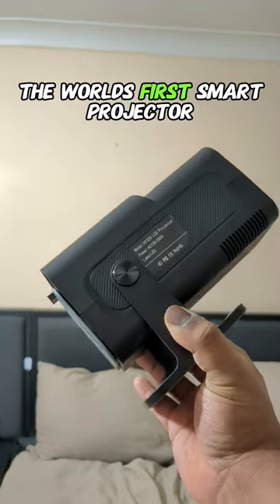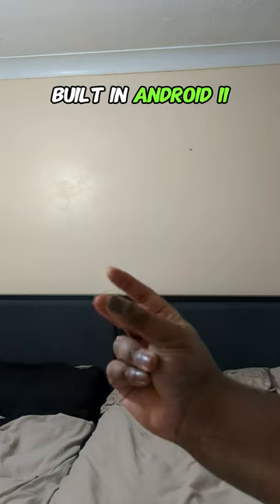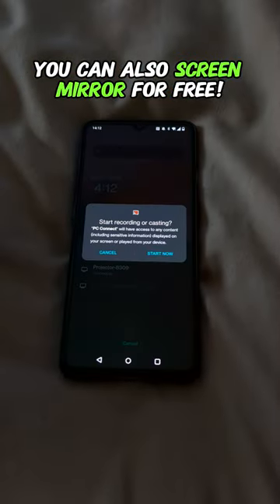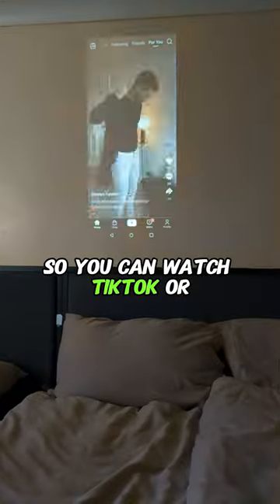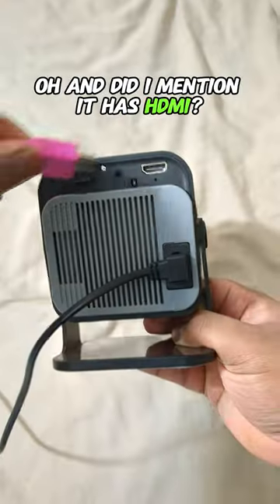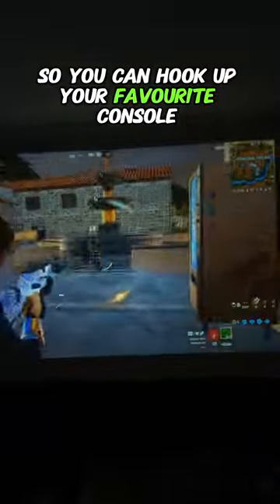TAG that Friend that Rages like this🤦🤣